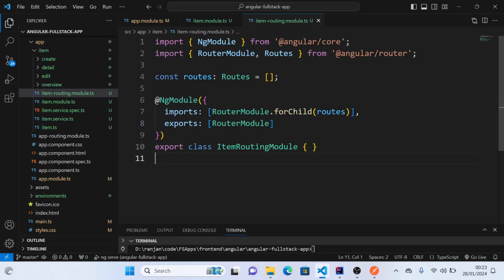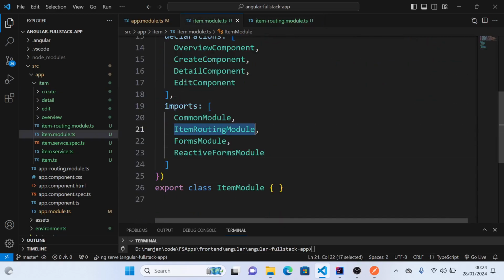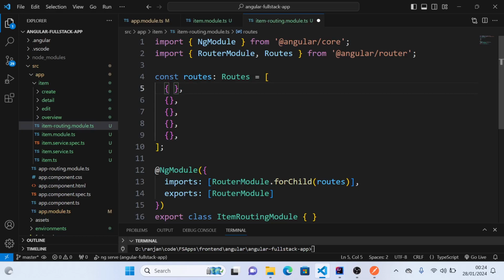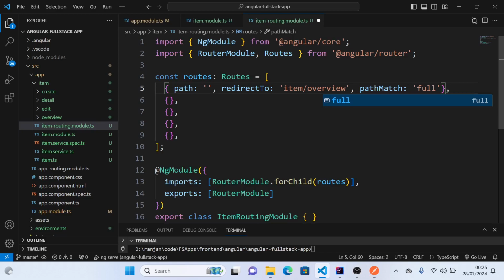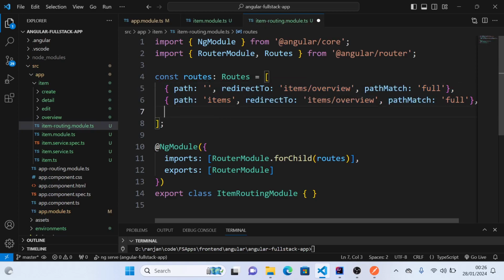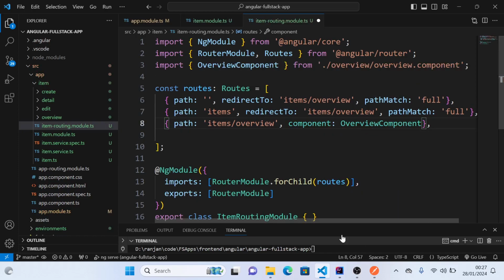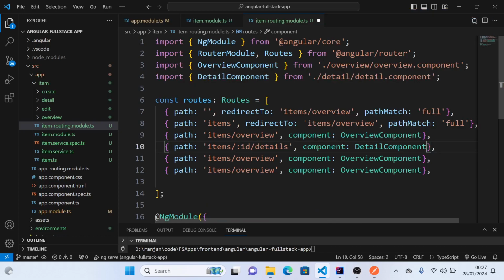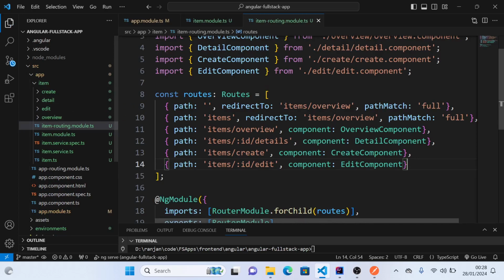59.0 Adding routing for the item module and components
Adding Routing for the Item module and components